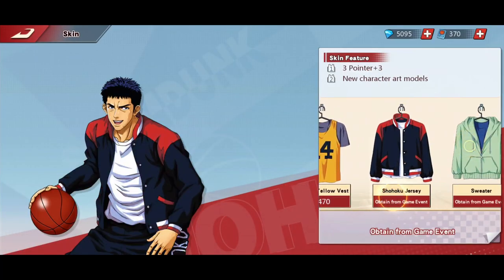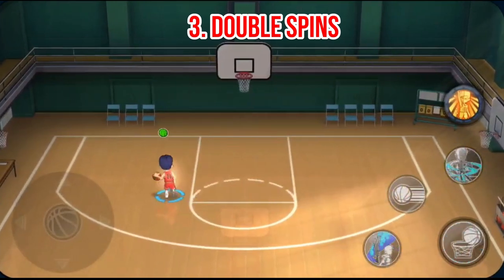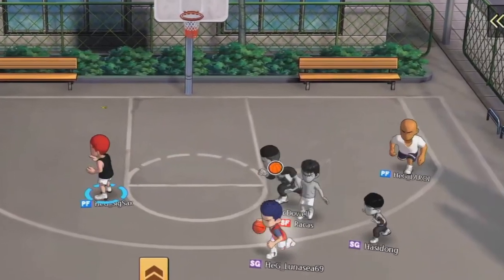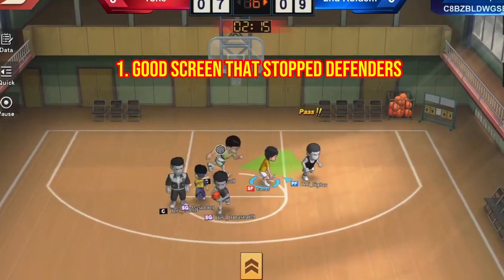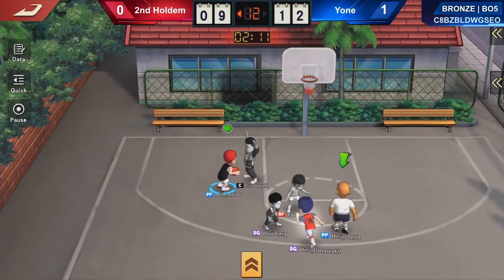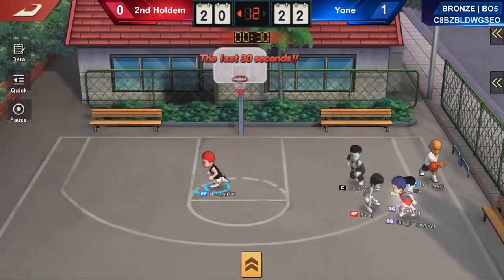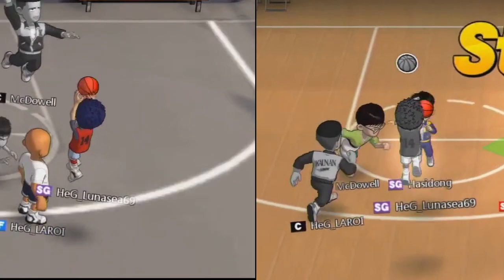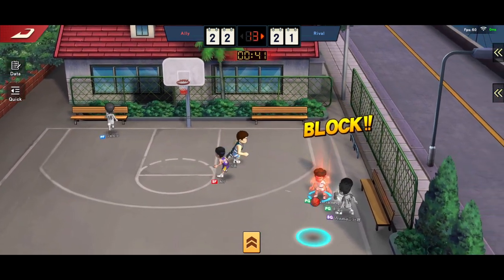[Slam Dunk Mobile] Let's See How's the Pro Defend Awakened Hisashi Mitsui ~How To Def/Block Series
How to block/ Defend Series
Awakened Hisashi Mitsui ~